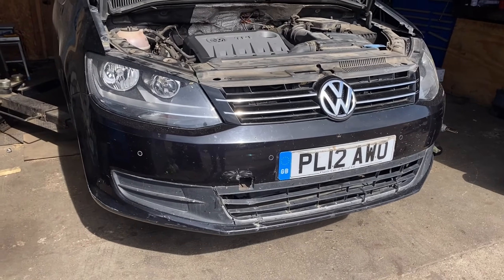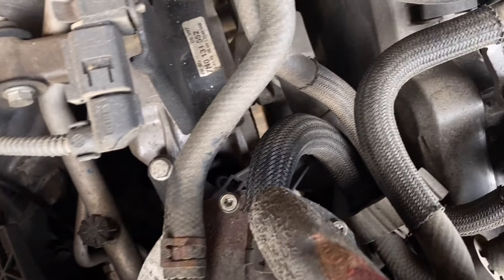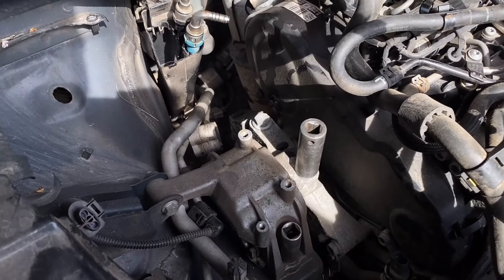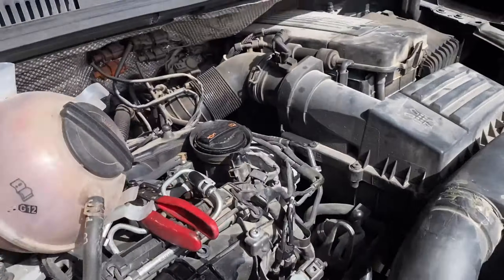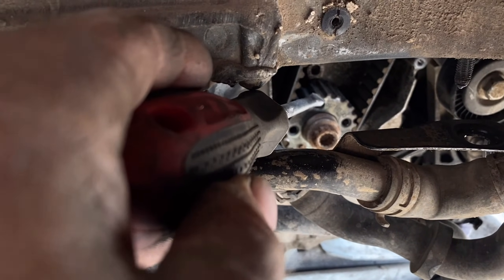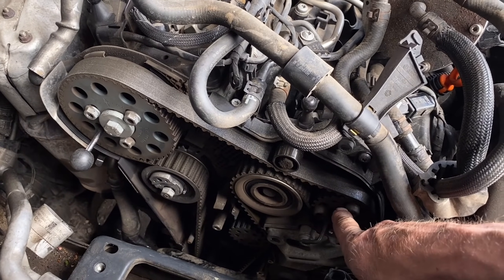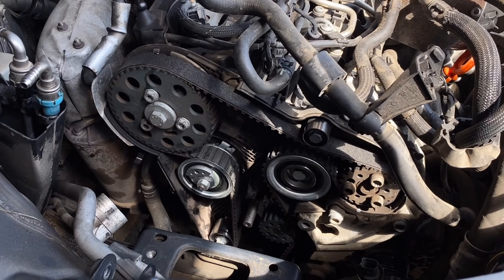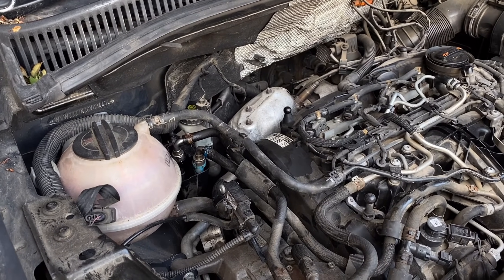Replacing Your Vw 1.6/2.0 TDI CR timing belt & water pump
what's going on guys a video on timing belt and water pump replacement on a vag 1.6 2.0 TDI common rail.

complete new kit with and new pulleys tensioner and belts, few little tips a few do's and dont's.

This engine is found in many vehicles Vw Audi seat Skoda and it's the same process for the 1.6 and 2.0.